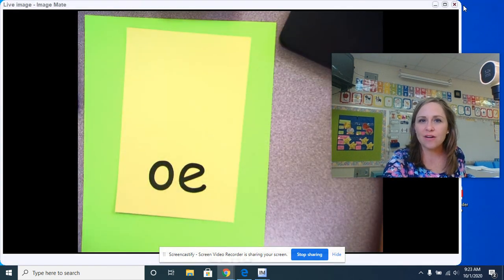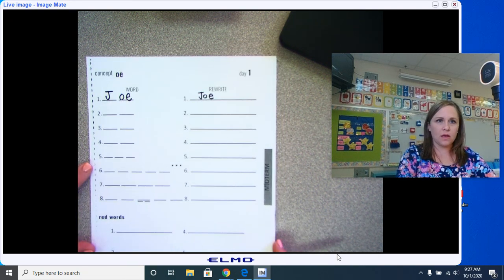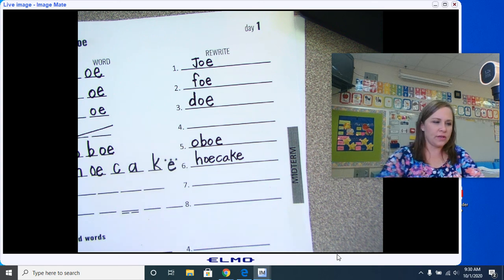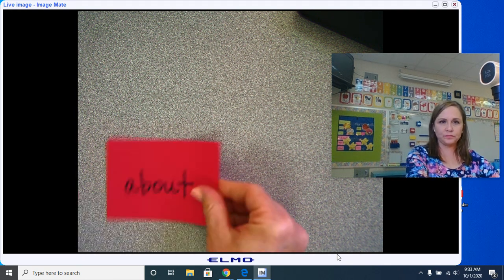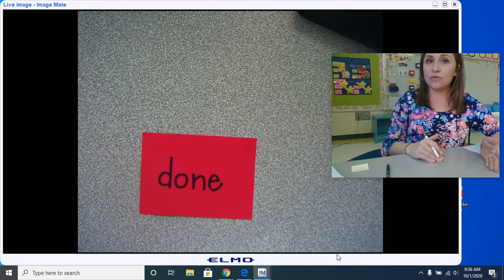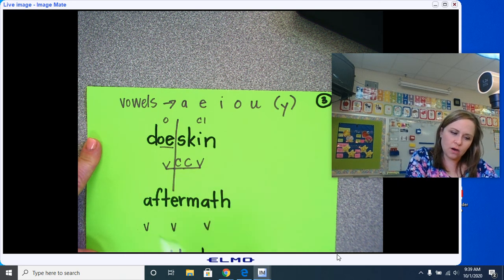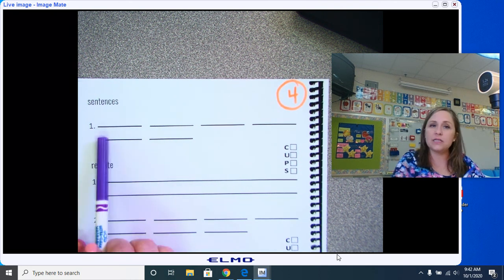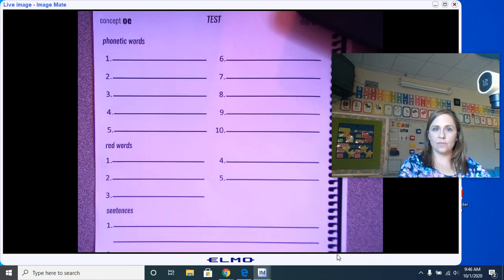/oe/ full week